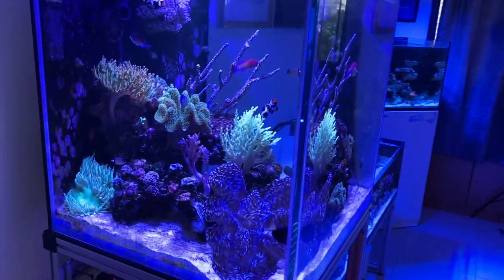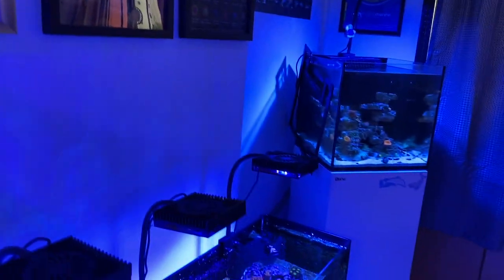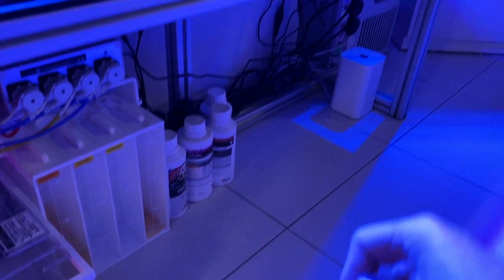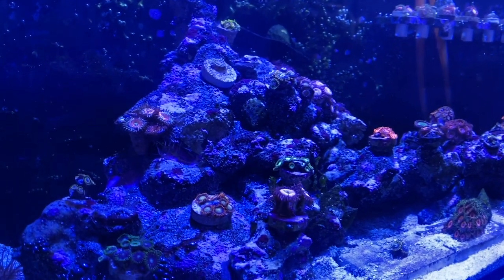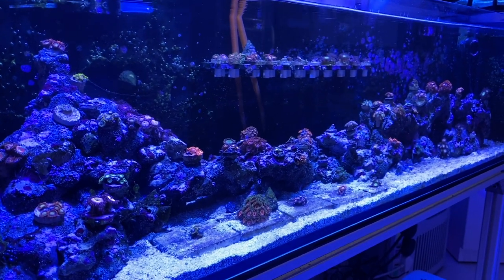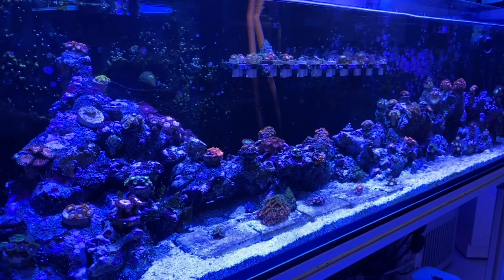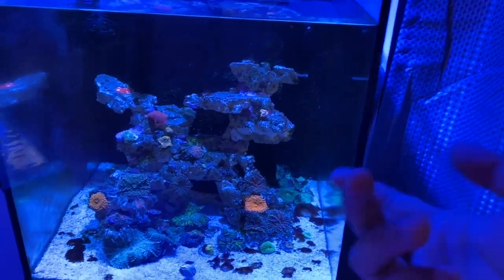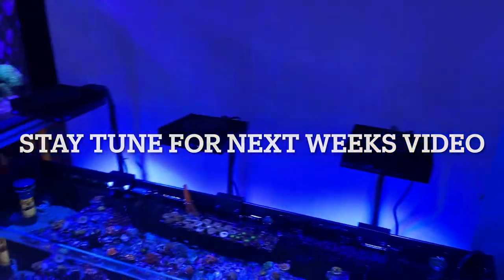Clean Up Crew Shopping at Iwarna (Rare Wrought Iron Butterfly spotted !!)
It's been a long time since we did some clean up crew shopping so hence I took one of my off days to head down to our LFS Iwarna to grab a couple of inverts for all the tanks !!

Watch the entire video to know what I bought !!